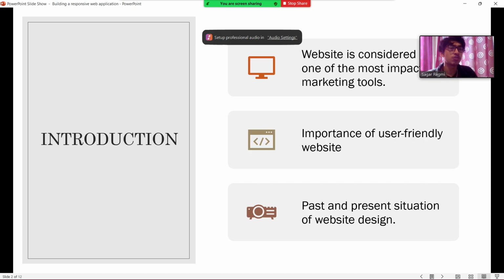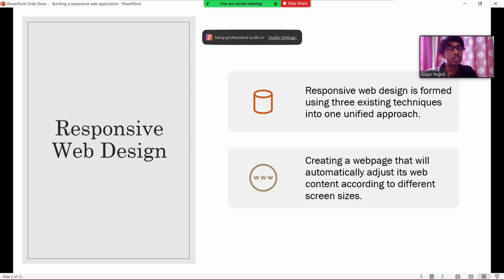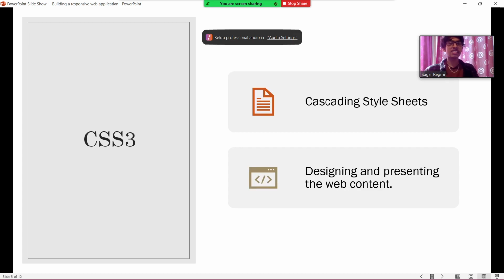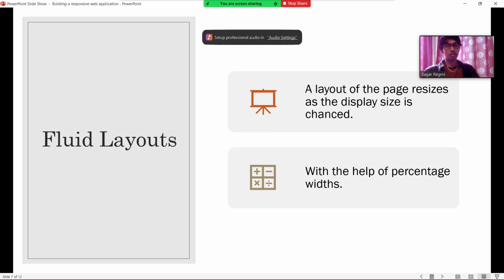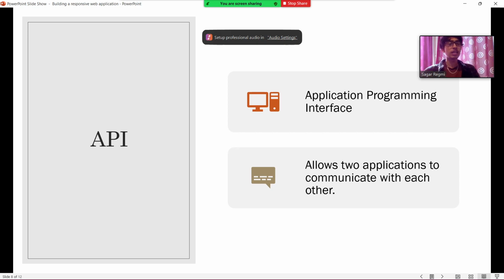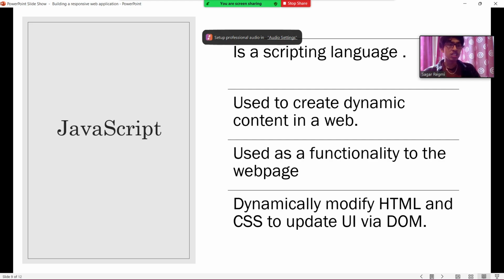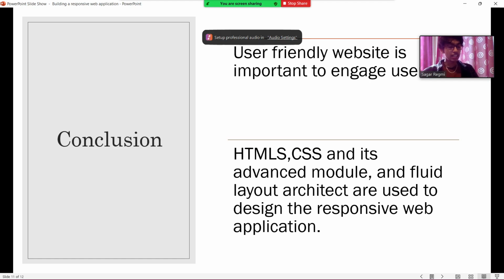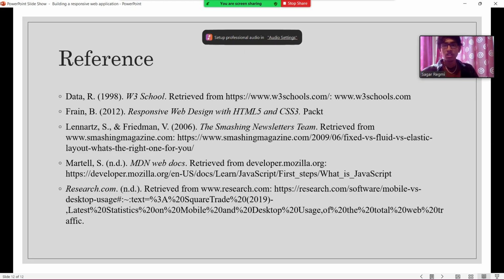Video Report Presentation on building a web application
It is an assignment.